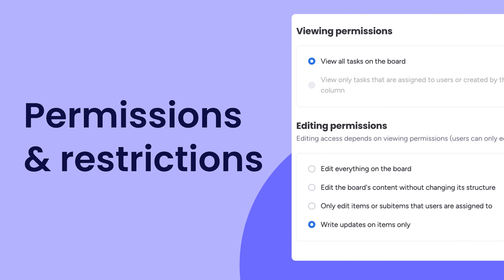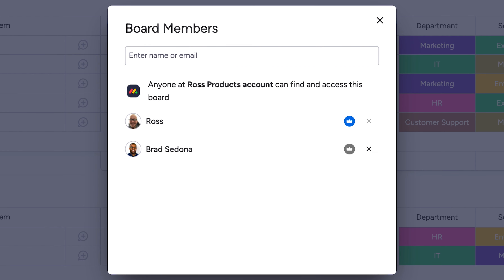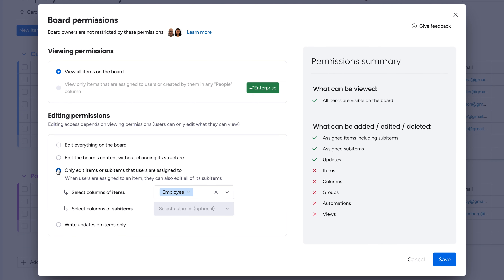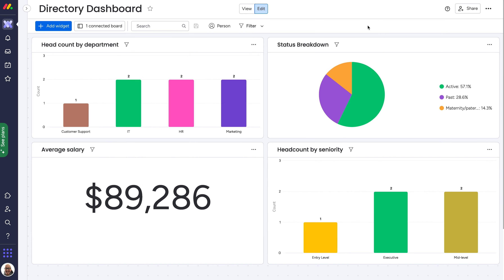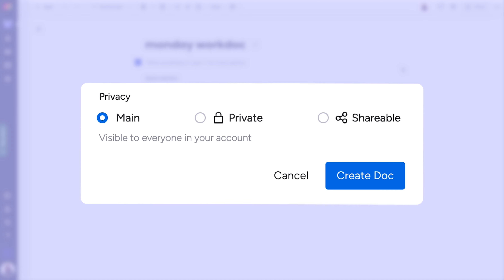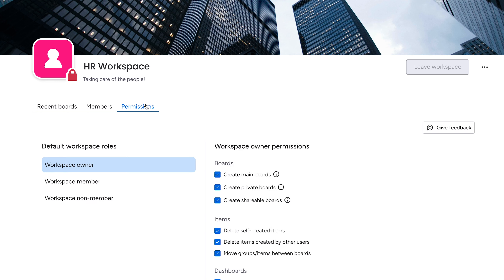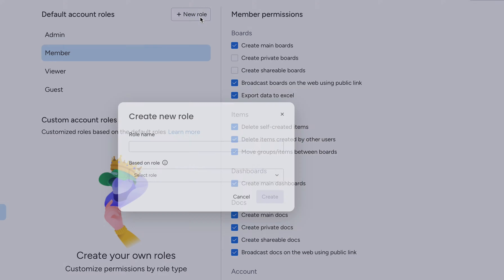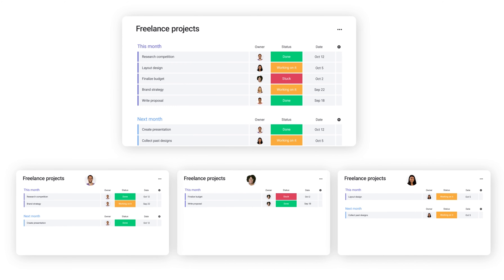Permissions and restrictions | monday.com tutorials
Take back command of your organization’s data with permissions in monday.com. Ross breaks down the different areas of the platform where you’re able to restrict the editing or viewing of your data!

00:00 - Introduction
00:10 - Board types & permissions
00:47 - Column permissions
01:06 - Dashboard permissions
01:27 - monday workdocs permissions
01:41 - Workspace permissions (Enterprise)
02:00 - Account permissions & custom roles (Enterprise)